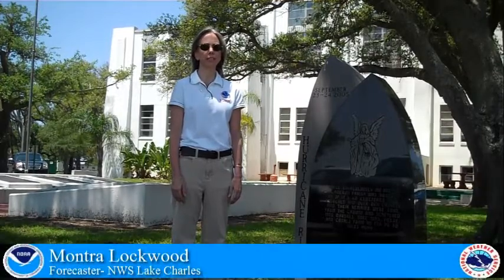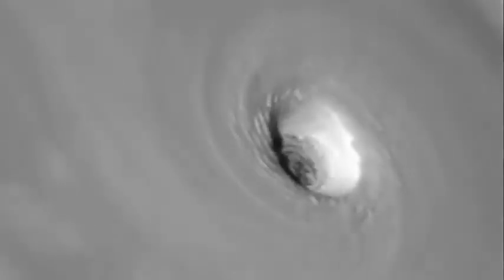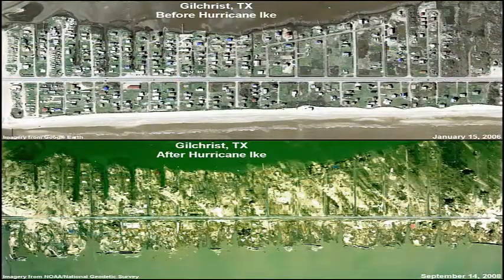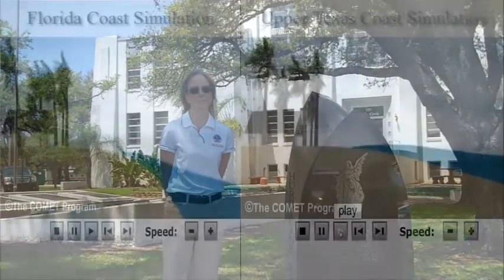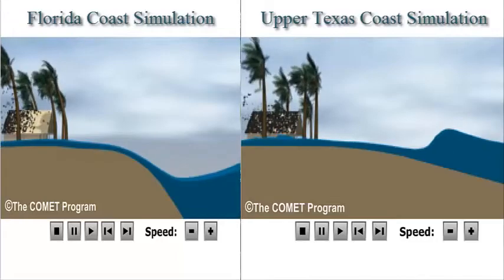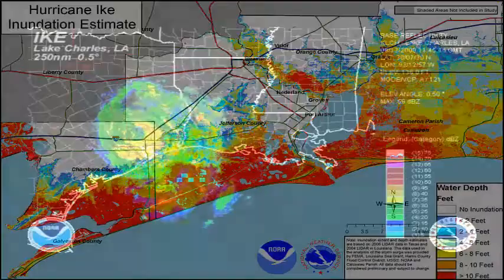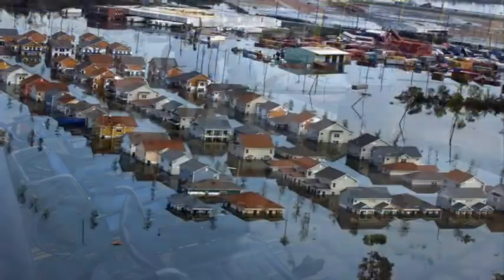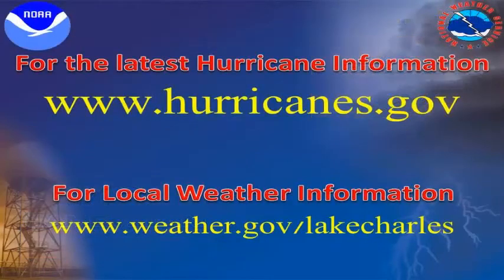Storm Surge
Lake Charles, LA